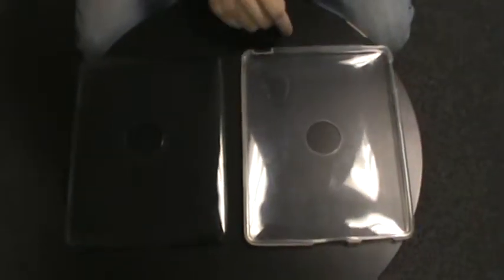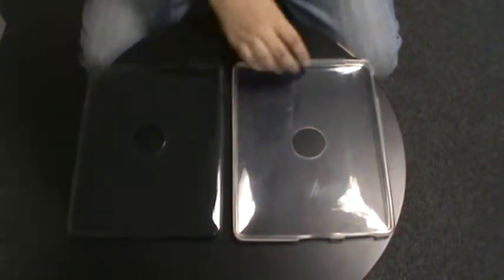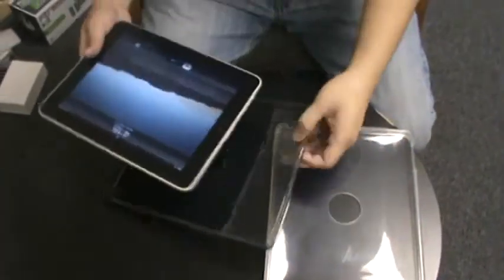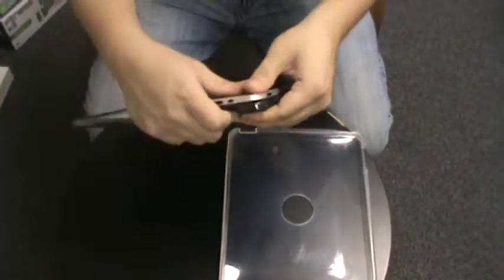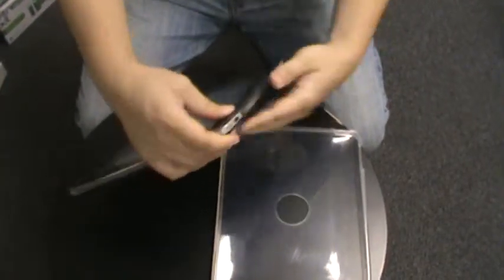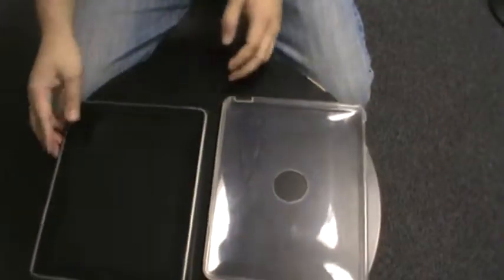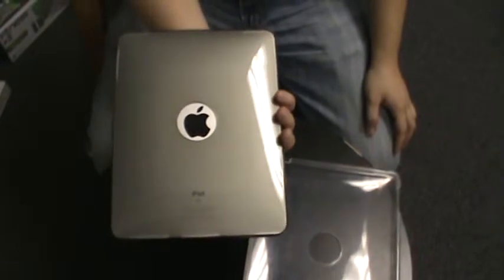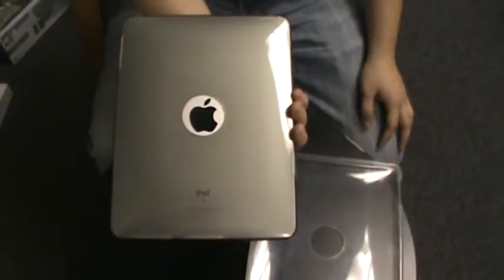iPad TPU Case - Grey - blackjackelectronics.com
This premium TPU (Thermoplastic Polyurethane) skin case provides your Apple iPad the maximum protection against scratches and scuffs, enabling you to keep your Apple iPad in good condition, preserving its looks and features.  Made with grade-A TPU material, this case is durable and long lasting.  It provides your iPad with a soft and comfortable protecting grip surface.  The dock connector, charger, and buttons are precisely cut to allow full access to all the device functions. Very easy to install.  A case like this has all the combined beauty with functionality by utilizing high-quality materials and fine craftsmanship. This is truly the perfect case, for your Apple iPad.
Features:

 Color: Grey

 Durable Rubber Elastic Case

 Excellent Abrasion Resistance

 High Strength Agaisnt Wear And Tear

 Outstanding Low-Temperature Performance

 Protects From Scratches, Dust, And Scuffs

 Resistant To Oil And Grease

 Slim Design

Item# 197